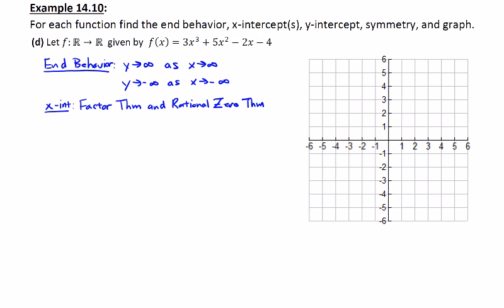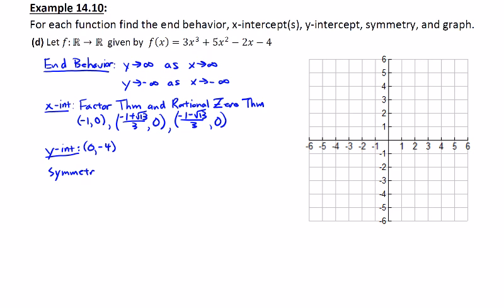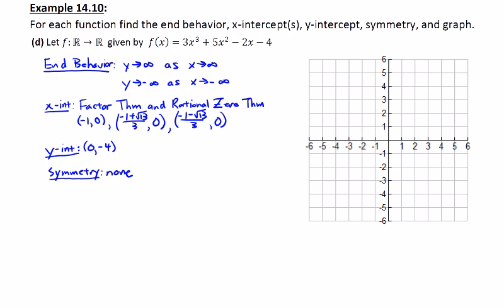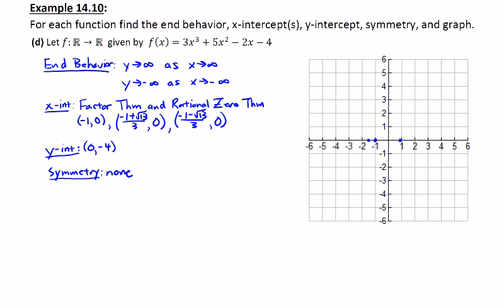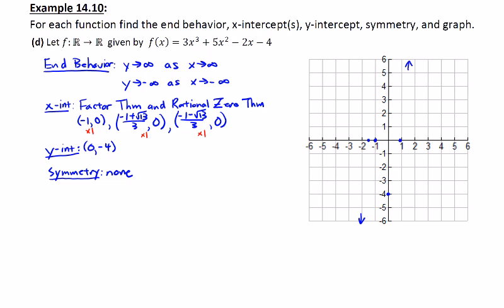Example 14•10d Grant Griffin